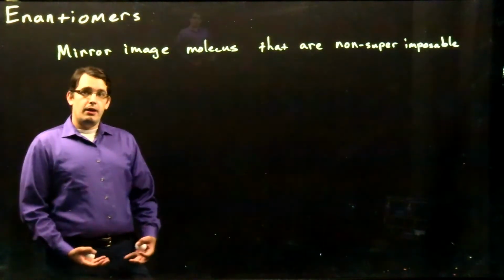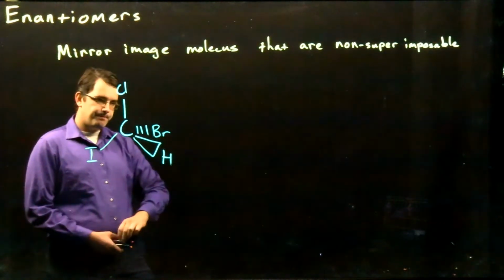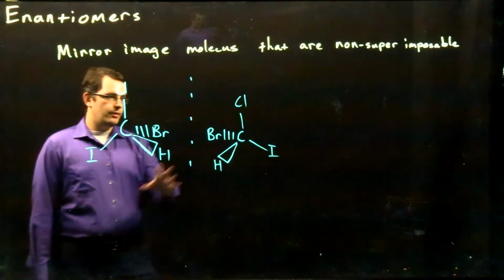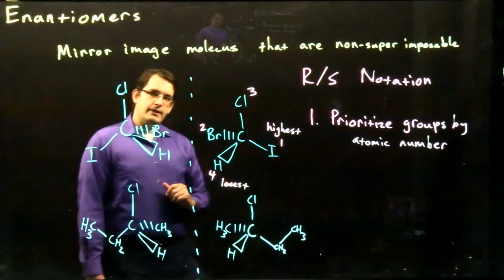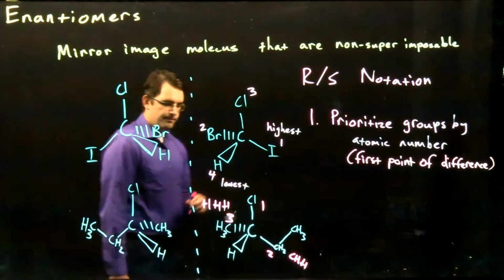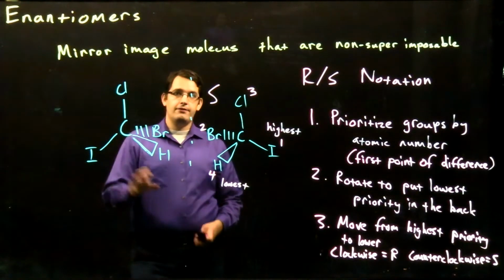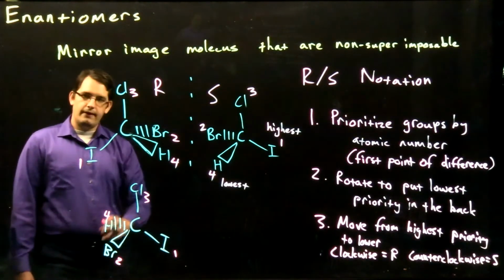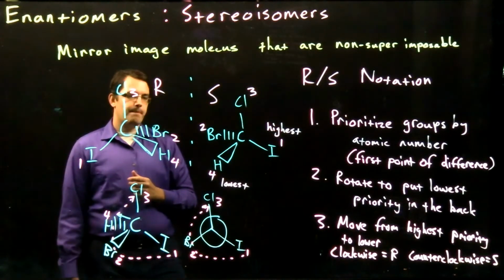Enantiomers_Organic Chemistry I_10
Your hands are nearly identical in terms of structure and function, and yet gloves that are designed for one hand don't fit well (if at all) on the other hand. This is because our hands are asymmetrical, and are mirror images of each other. In organic chemistry many molecules are asymmetrical, and have varying mirror image forms called enantiomers. Enantiomers are molecules that are non-superimposable (non-overlapping) mirror images of each other. Despite their similarities in structure, enantiomers each have a unique shape, which influences how they interact with other molecules and how they behave in biological systems. In this video, you will learn how to identify enantiomer molecules. Additionally, you will learn to distinguish between enantiomers using R/S notation.

(NOTE: this video is mirrored, which created a small issue with the molecular model demonstration. While it appears that I am demonstrating a clockwise rotation with the molecule, I am actually moving in a counterclockwise direction. I apologize for the error!)